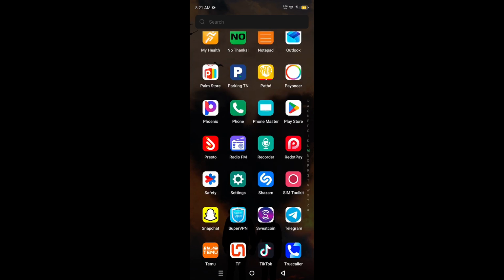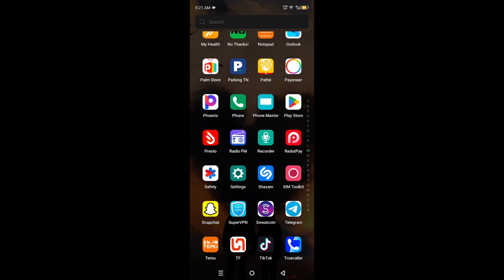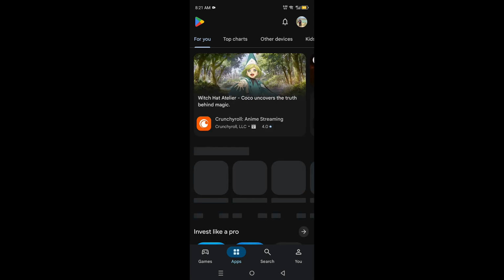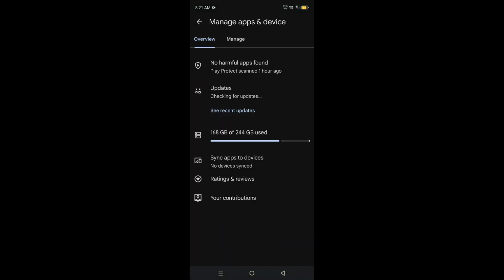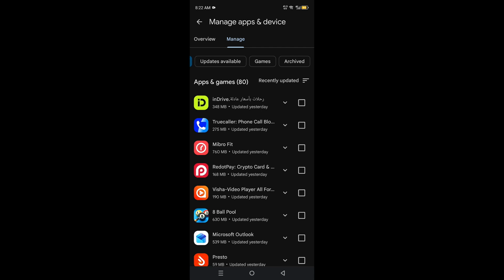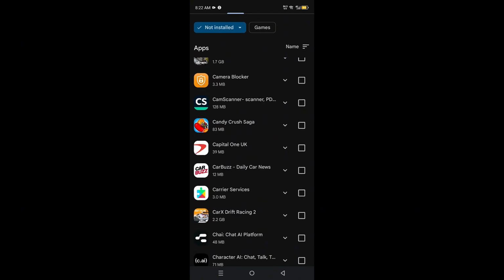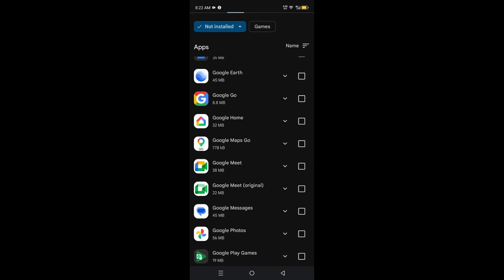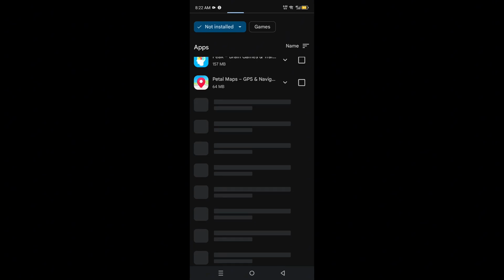How to Find & Recover Deleted Apps on Android – Play Store History [2026]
To find and recover deleted apps on Android, open the Google Play Store, tap your profile icon → Manage apps & device → Manage tab, then tap the "Installed" dropdown and select "Not installed" . This shows every app you've ever uninstalled — check the boxes next to the apps you want back and tap the download icon to recover deleted apps on Android instantly . That's how to find and recover deleted apps on Android without third-party tools! 📱🔄